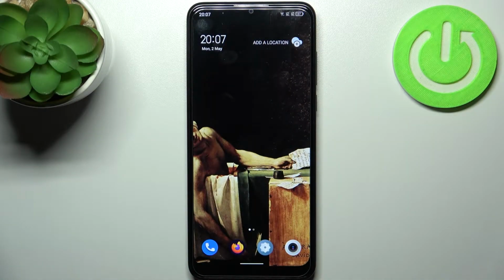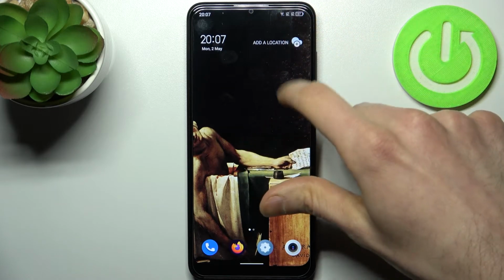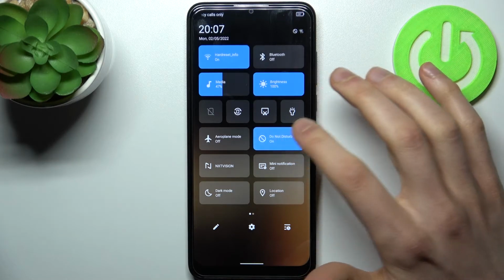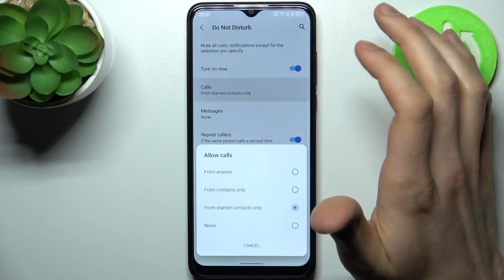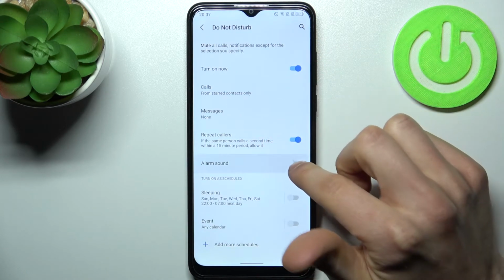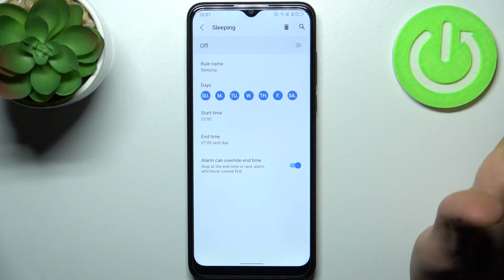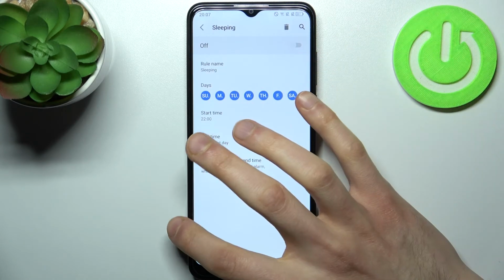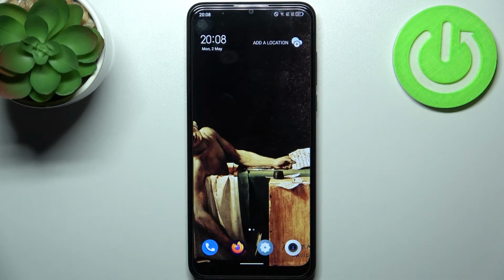TCL 306 - How To Enter Do Not Disturb Mode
If you want to enter DND mode on TCL 306, this video might be essential. Simply follow our step-by-step video tutorial and learn how to open Do not disturb mode for TCL 306. If you found this guide useful, please visit our YouTube channel HardReset.Info. Subscribing to our channel, leaving us a like, or comment will greatly help us in making future guides for you. Cheers!

How to open DND on TCL 306 ?
How to activate Do not disturb mode on TCL 306 ?
Is there Do not Disturb mode on TCL 306 ?
How to enter DND on TCL 306 ?